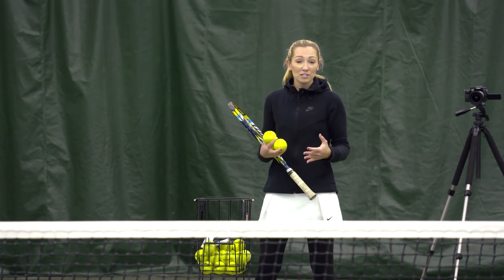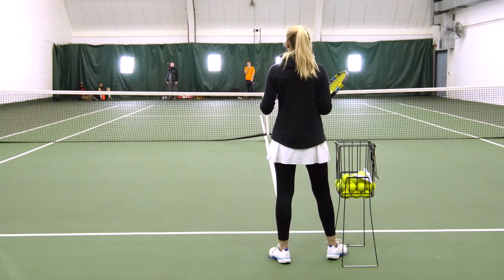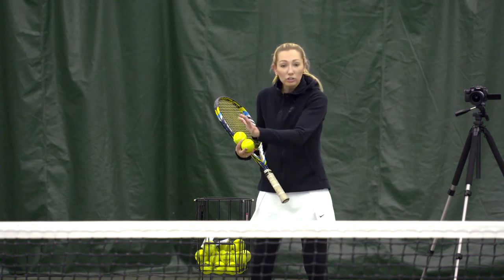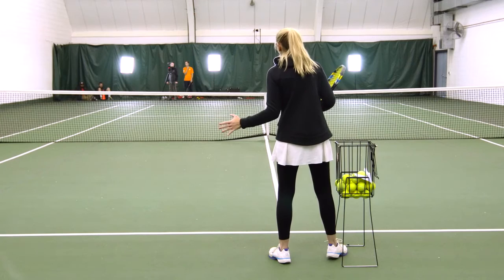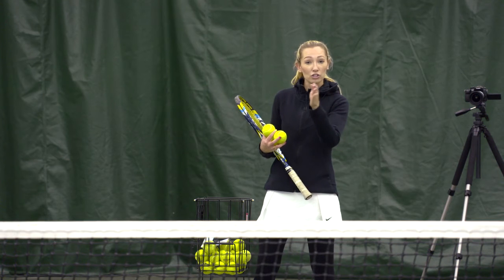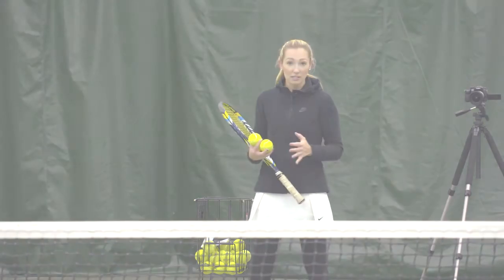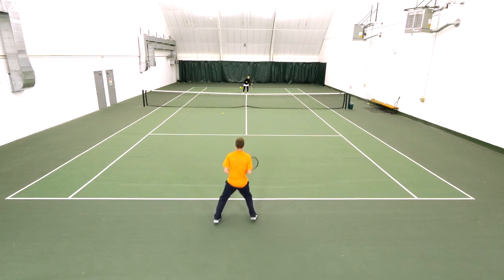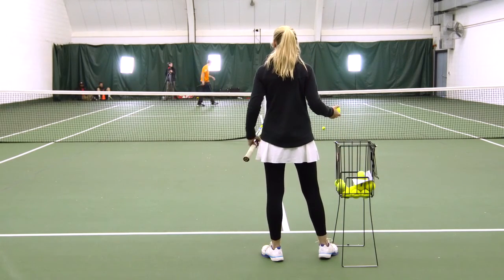Pull Drill Feeding Singles Drillcoach fed